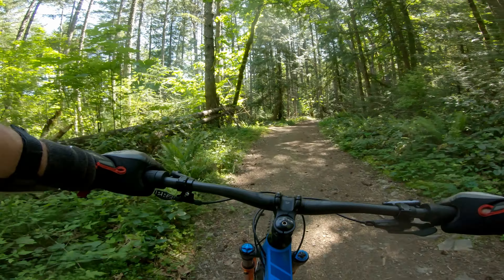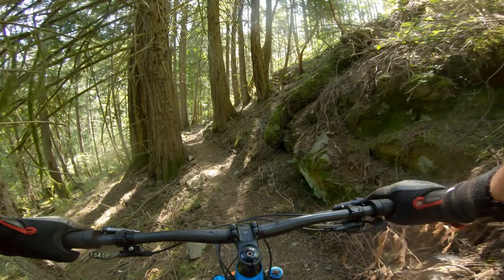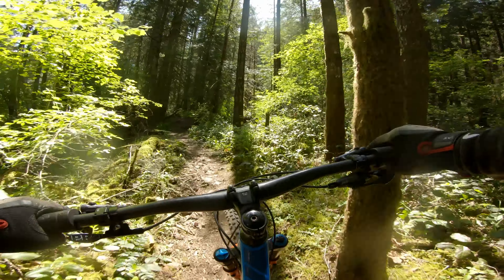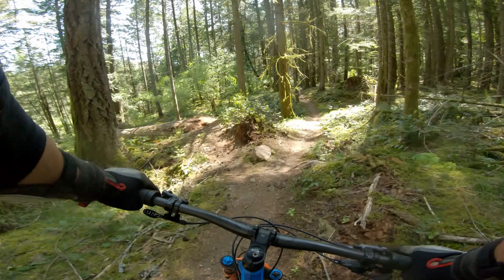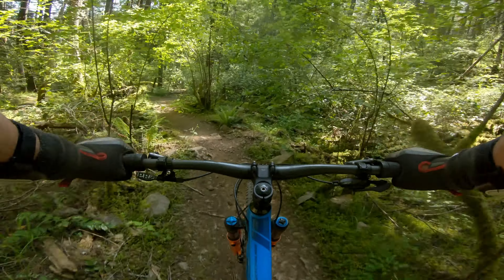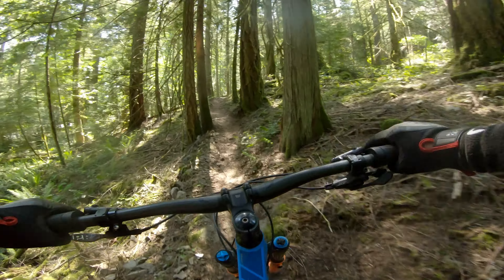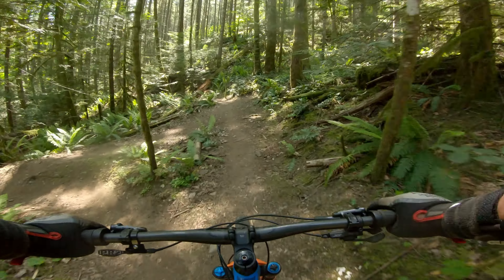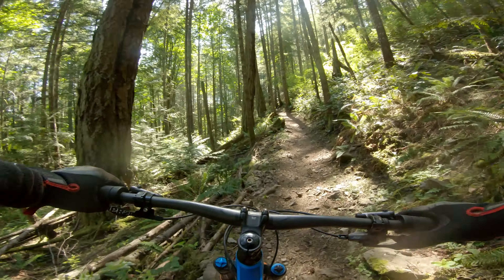Northwest Passage (NWP) at Mt. Work, Saanich, BC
On May 25, 2023 I rode Northwest Passage (NWP) on Mt. Work in Saanich, BC.  Northwest Passage is a two way intermediate trail that acts as a connector trail from the west end of Regional Trail North to the mid point on the 7 climb trail.  The trail features rocky rooty single track and a switchback section.